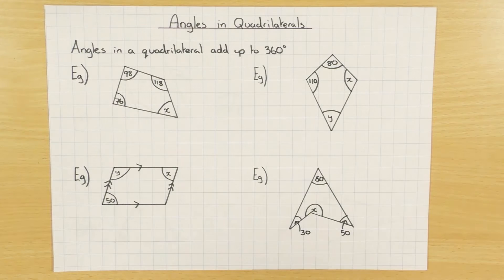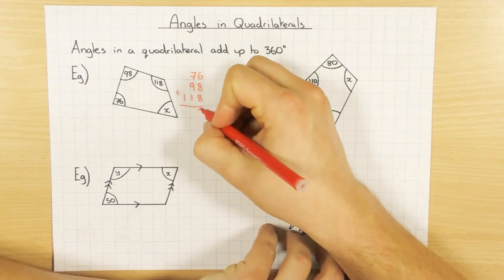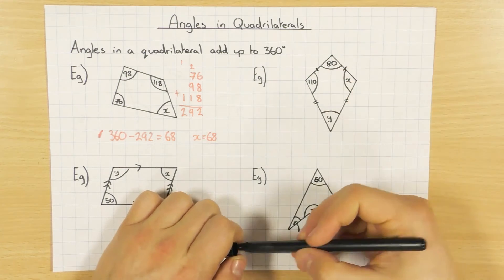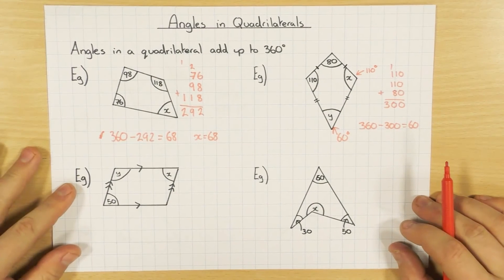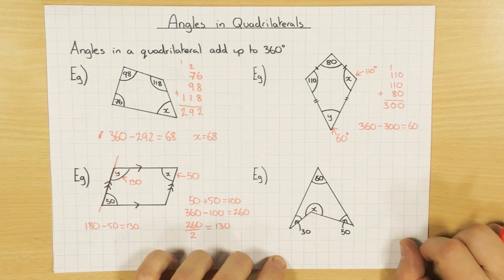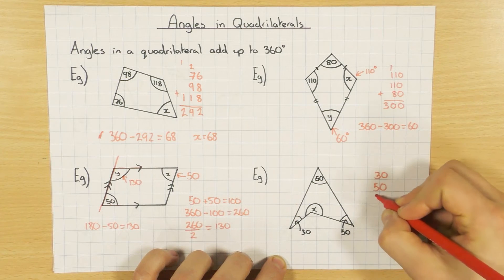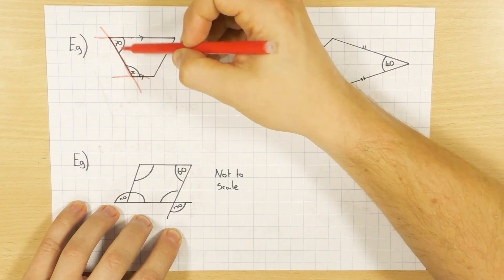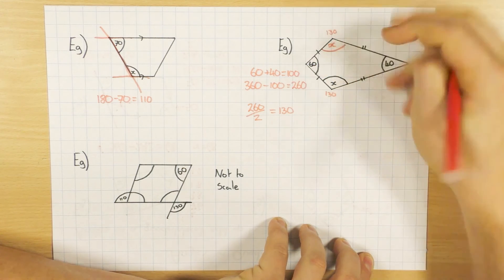Angles in Quadrilaterals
This video explains how to work out missing angles inside different quadrilaterals. Examples include parallelograms, kites and trapeziums.